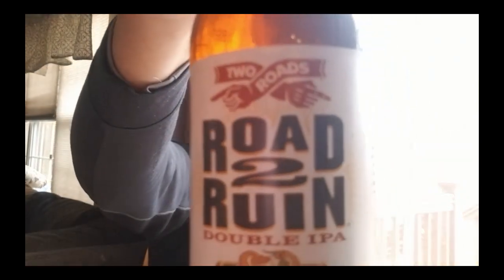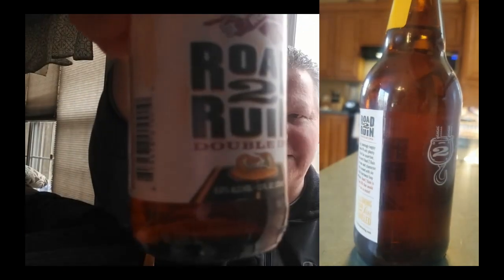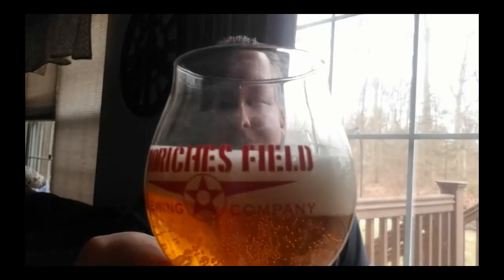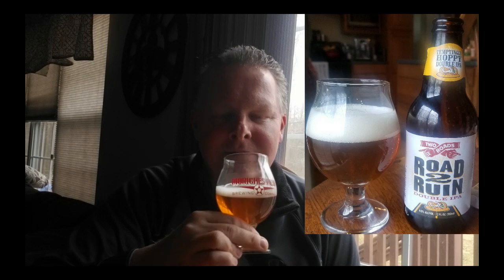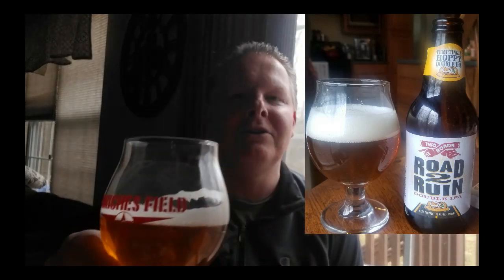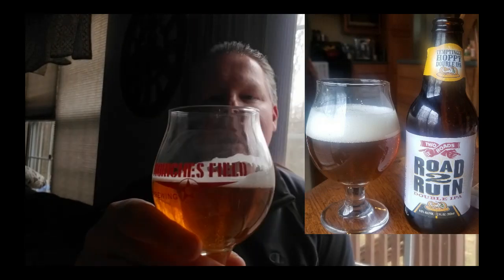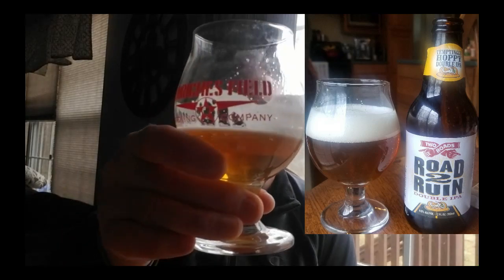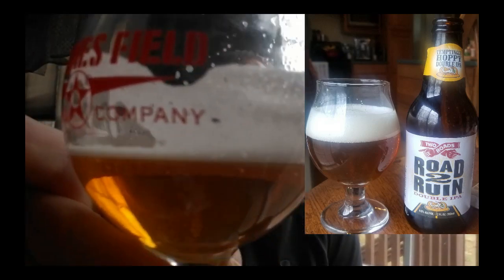Beer Dissection: Two Roads Brewing Company- Road 2 Ruin DIPA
Beer Analysis: Two Roads Brewing Company- Road 2 Ruin DIPA